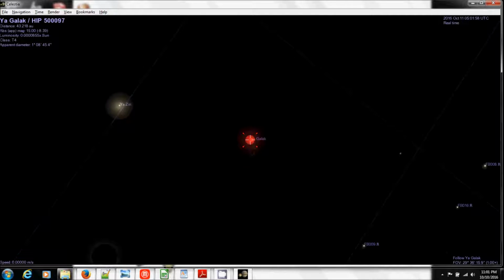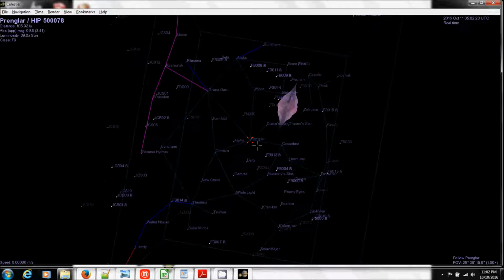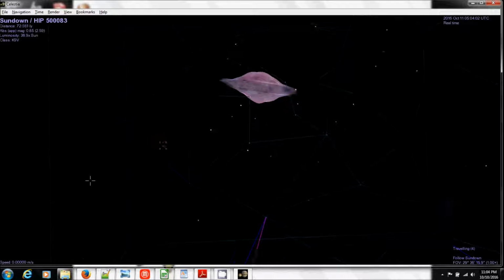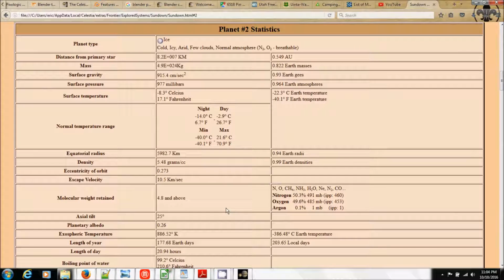Frontier in Celestia part 2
Update of what I have done building out more of the frontier map from Stat Frontiers in Celestia.
in the downloads of the Celestia Frontier project.

Note: I accidentally referred to the S'sessu space as the Saurian sector.  S'sessu space is the pink jump routes on the bottom of the map.  The Saurian sector is just the red jump routes.